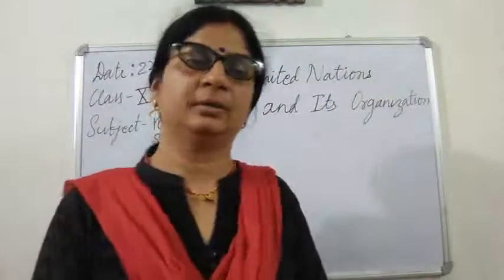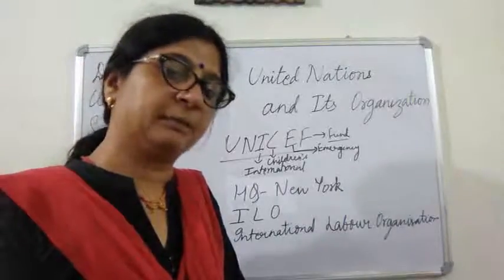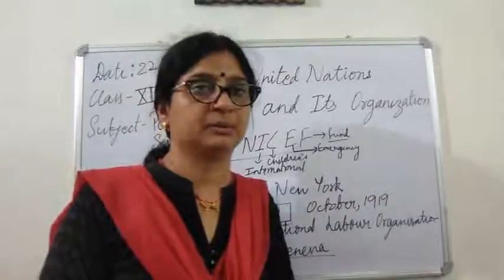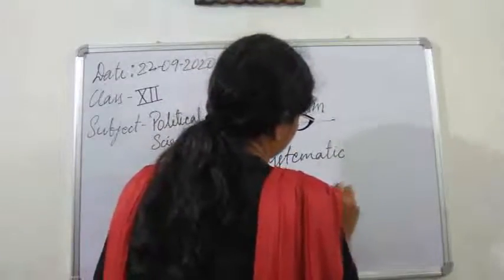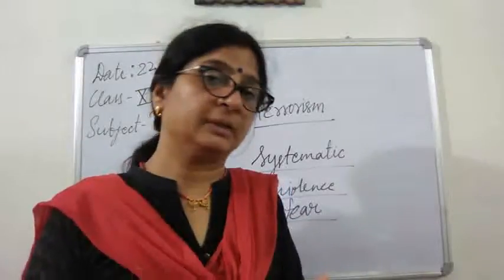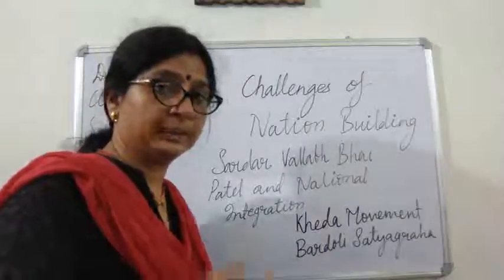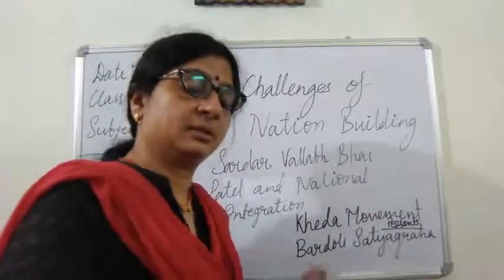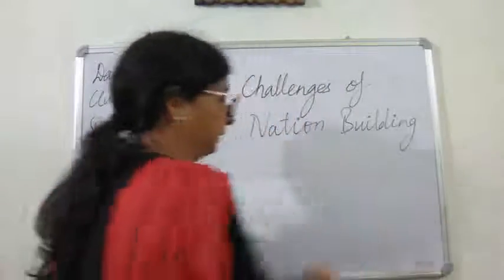Class XII C Political Science 22-09-2020 by Mrs Ruhi Singh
Class XII C Political Science 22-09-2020 by Mrs Ruhi Singh Topic -According to revised syllabus